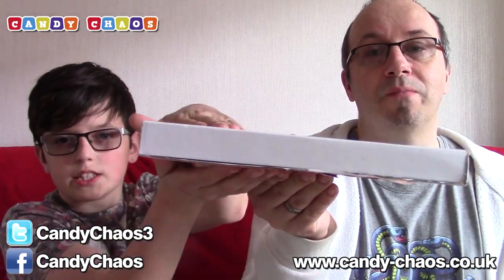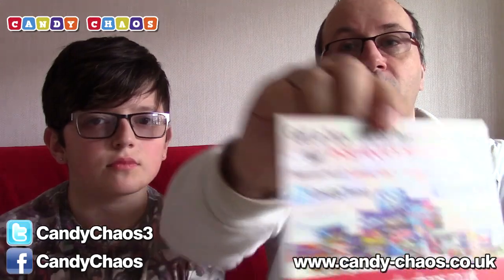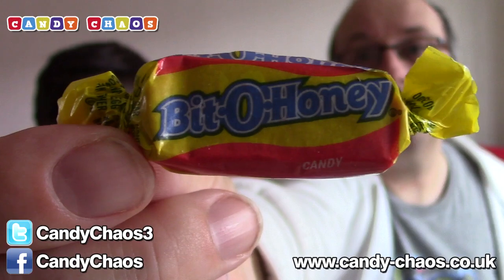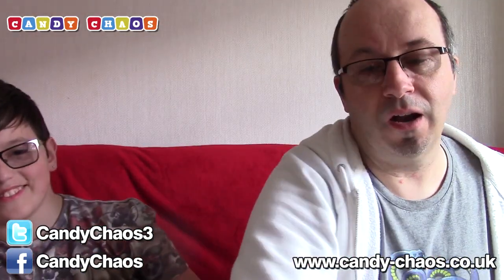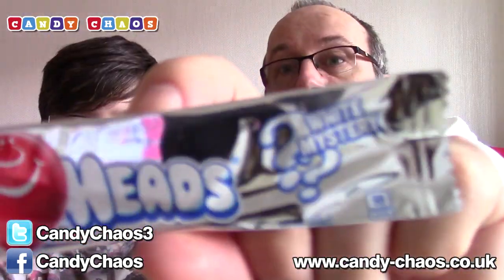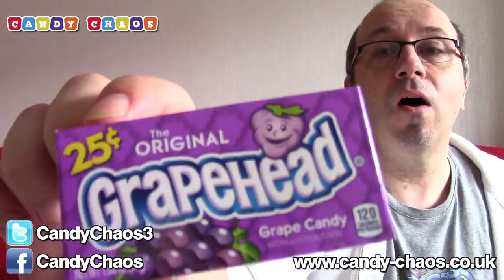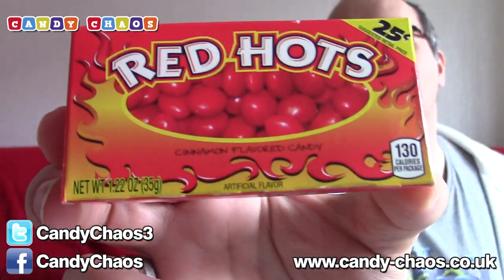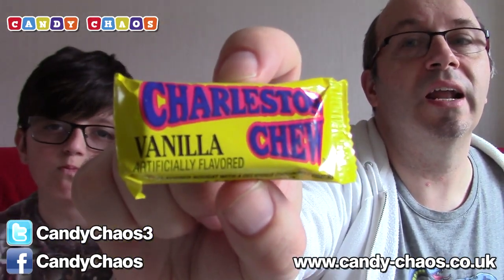Candy Chaos Lite - GREAT VALUE BOX OF SWEETS - April 2016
Today, SnakeDoctor takes you through his latest unboxing video for your viewing enjoyment. Drop a like for more unboxings and comment to let him know you're enjoying the series! Check this out! Oh, and remember, unboxings are fun!